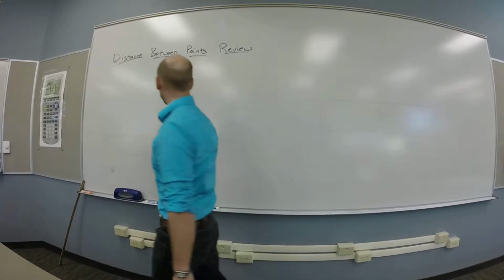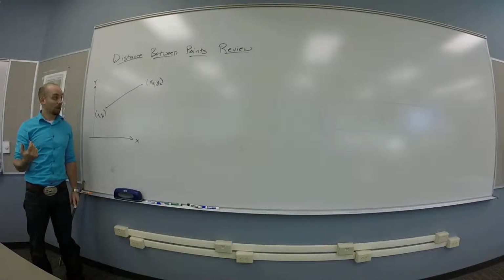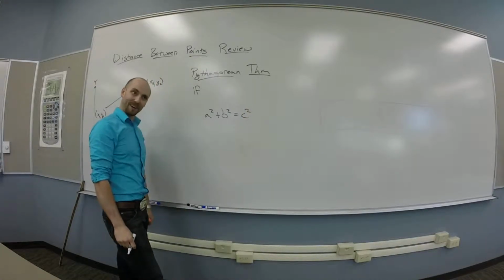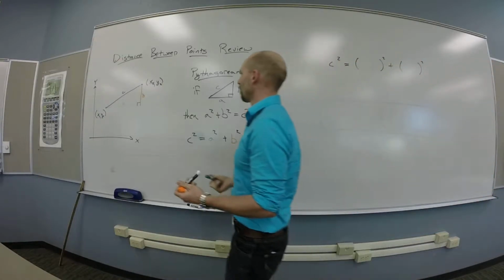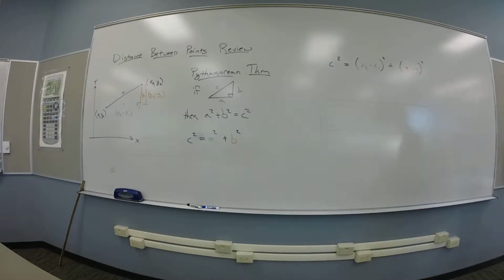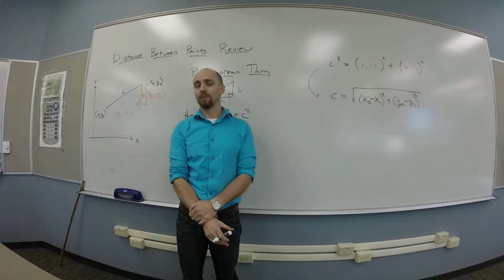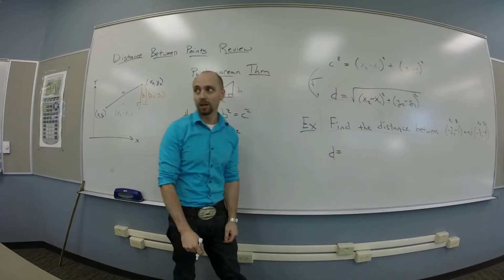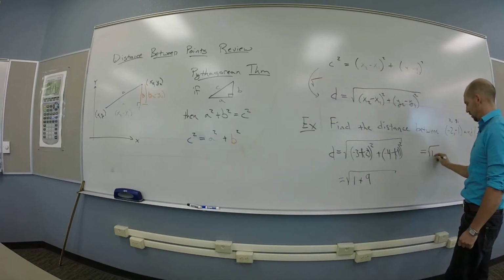Distance Between Points Review